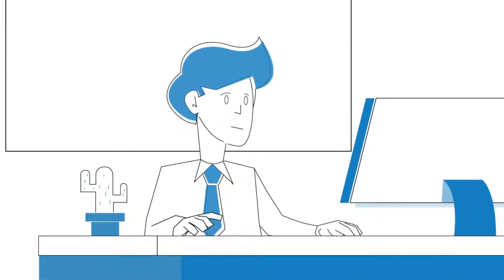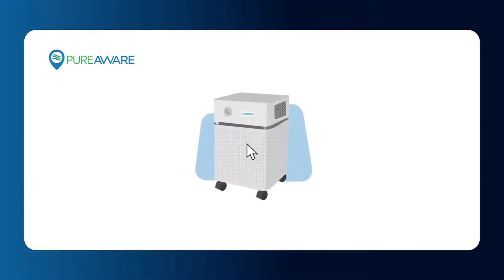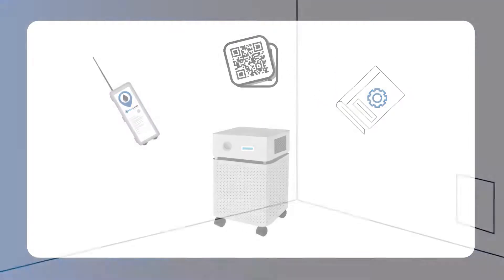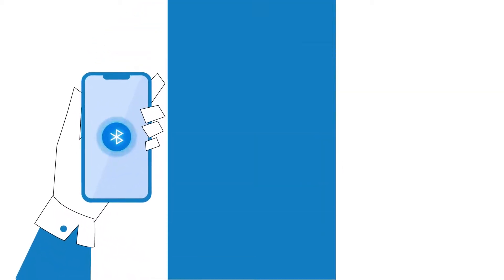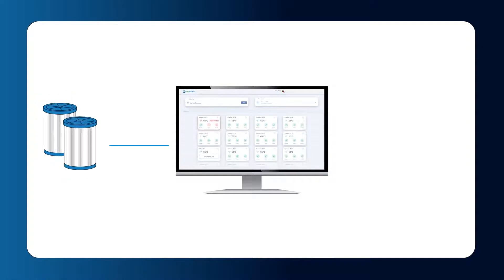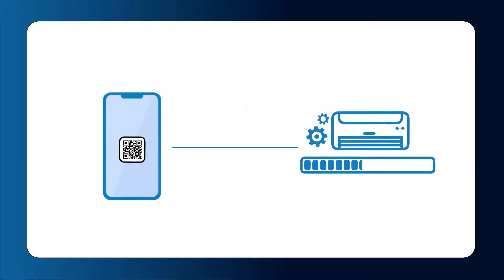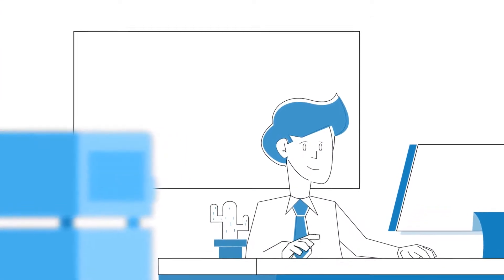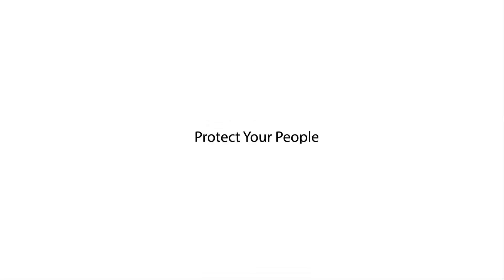PureAware - How it Works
PureAware is a remotely monitored air purifier that eliminates airborne virus aerosols, filters pollutants, and PROVES IT.